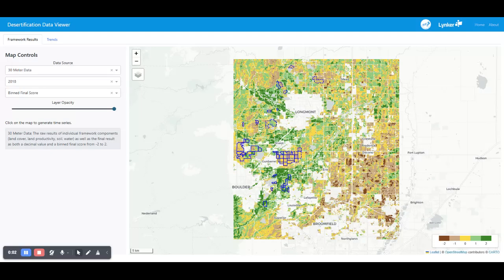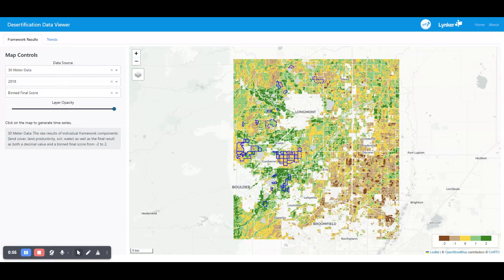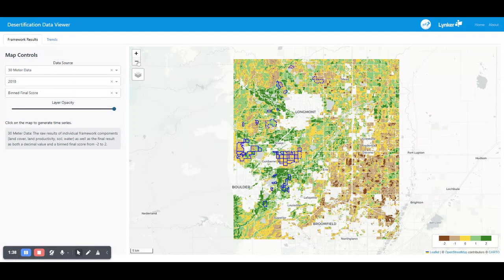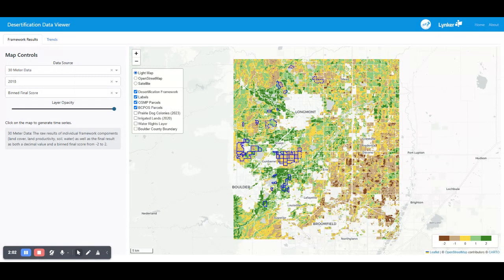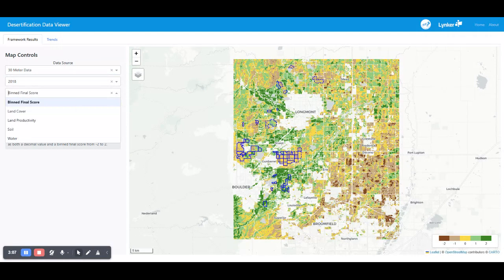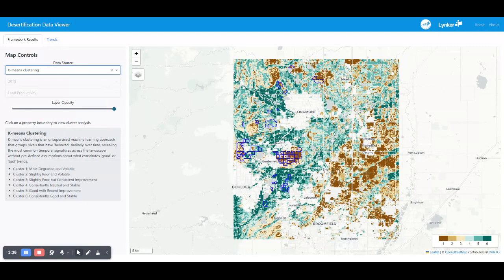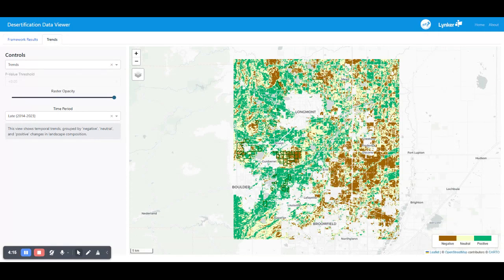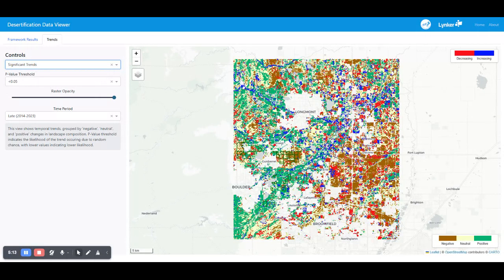Land Condition Dashboard Walkthrough